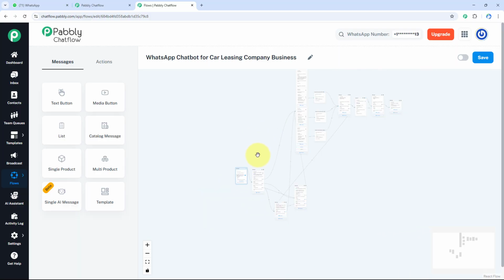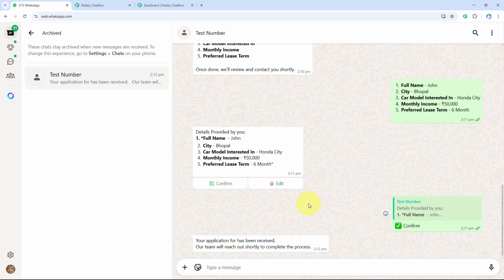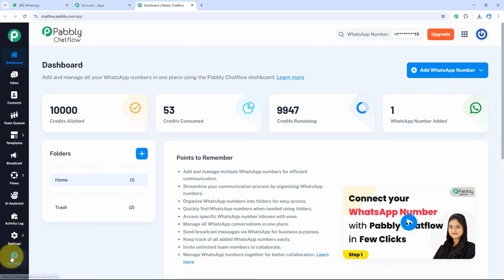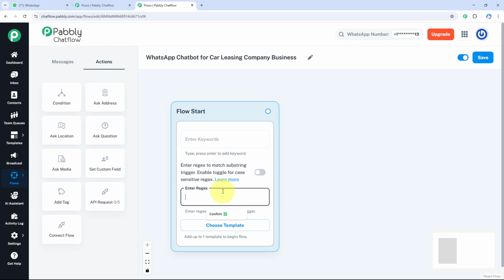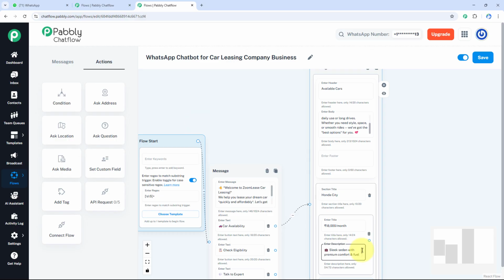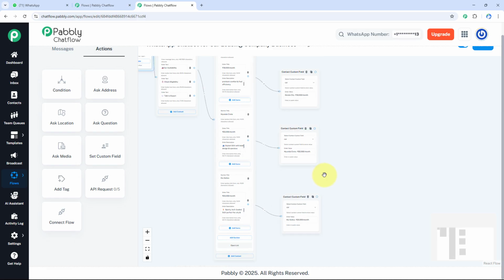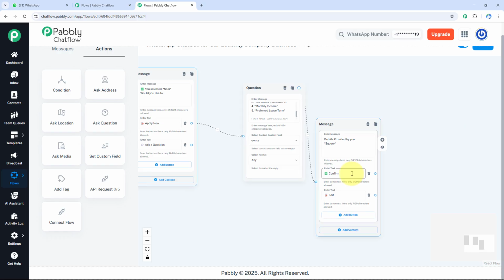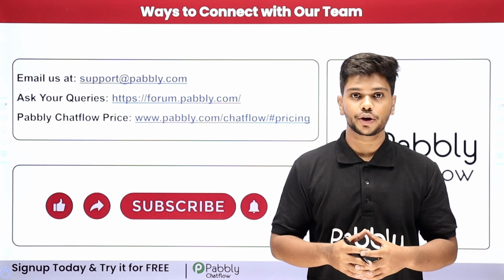How to Create a WhatsApp Chatbot for Your Car Leasing Company Business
🎯 Use Case:

I qualify leads, share available leasing options, and automate follow-ups, so potential clients get all the details they need instantly, speeding up the leasing process and boosting my conversions13.

Looking to streamline customer interactions for your car leasing company? With Pabbly Chatflow, you can create a dynamic WhatsApp chatbot to enhance your customer service experience! 🚗 In this tutorial, you’ll discover how to:

✅ Design a WhatsApp chatbot tailored for car leasing inquiries
✅ Automate responses with pricing, availability, and policy details
✅ Utilize our user-friendly drag-and-drop interface—no coding needed!
✅ Integrate your chatbot with customer databases for personalized service
✅ Set up automated follow-ups and reminders for client appointments

Empowering your business with a WhatsApp chatbot will not only save time but also boost customer satisfaction and retention! 🌟